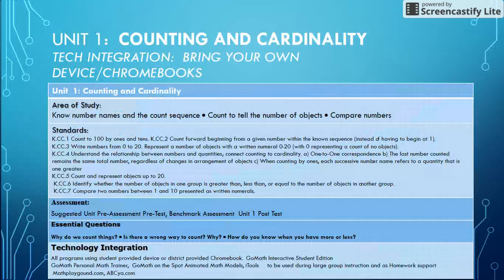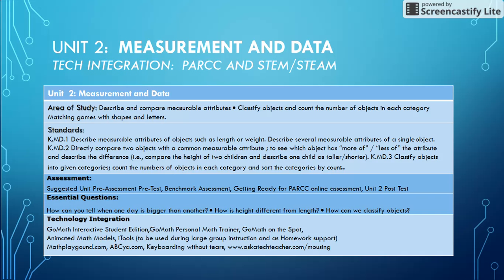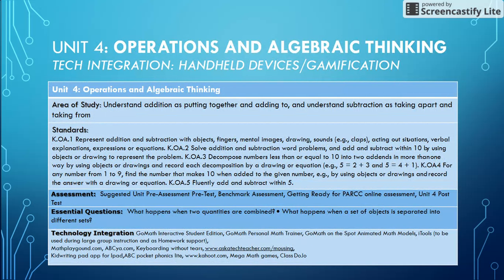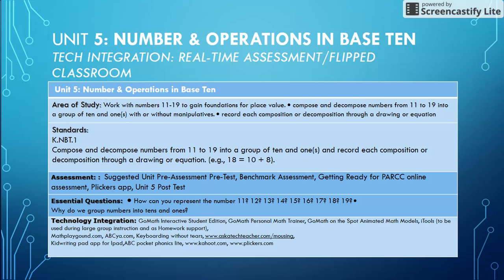Final ScreenCast INTC 5330